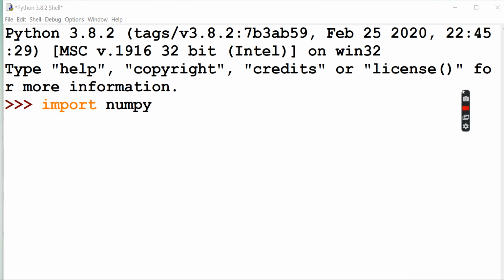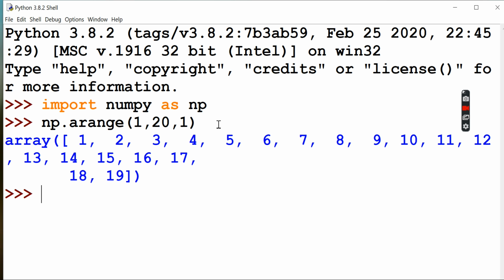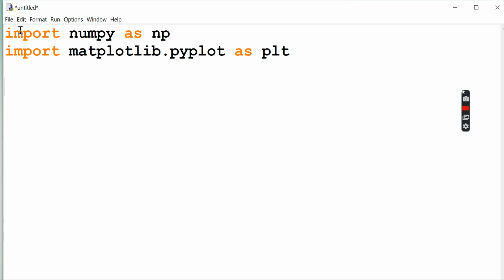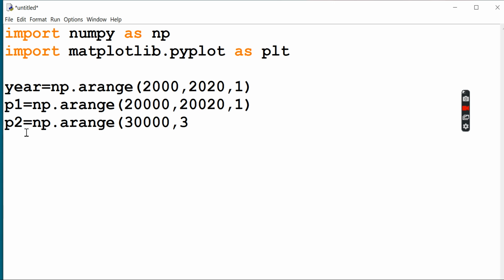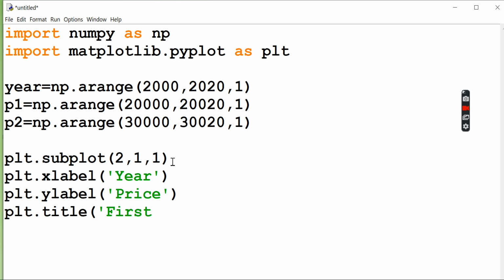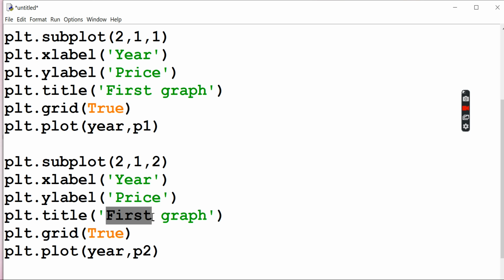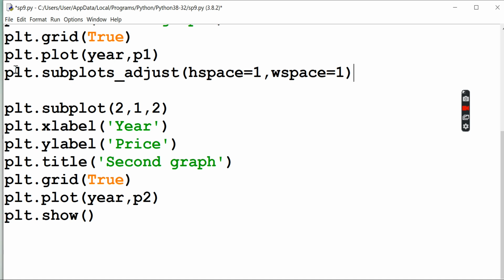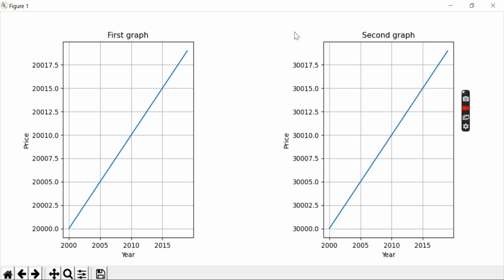PYTHON TUTORIALS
Data Visualization Subplots 10/4/2020